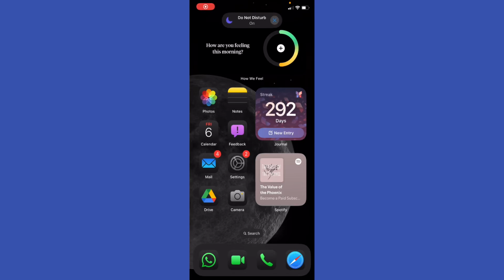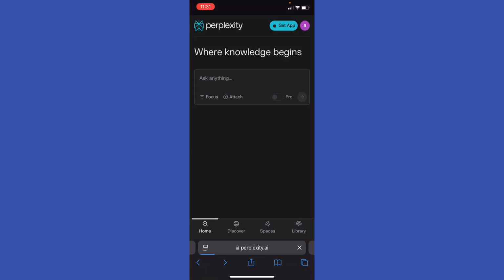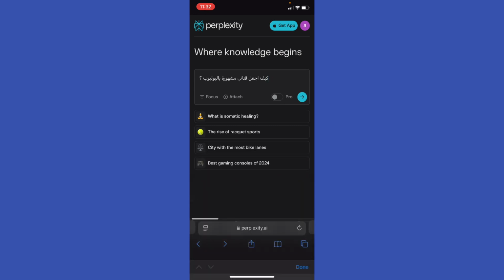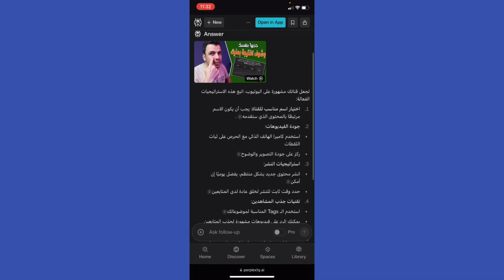How to use perplexity ai’s multi-language support (2024)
How to use perplexity ai’s multi-language support

Get ready to revolutionize the way you interact with AI! Perplexity AI has just reached a major milestone - it can now understand and speak your language! Imagine being able to converse with an AI model in your native tongue, without any language barriers or limitations. The possibilities are endless! From generating human-like responses to creating personalized experiences, Perplexity AI is poised to change the game. In this video, we'll dive into the capabilities and implications of this groundbreaking technology. What are the potential applications? How will it impact industries and individuals alike? Join us as we explore the exciting world of Perplexity AI and what it means for the future of human-AI interaction.